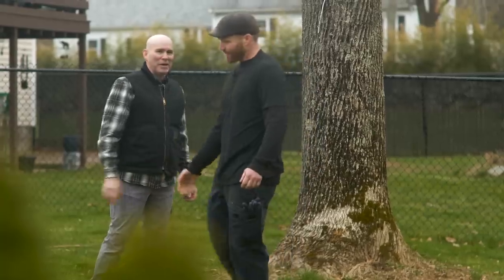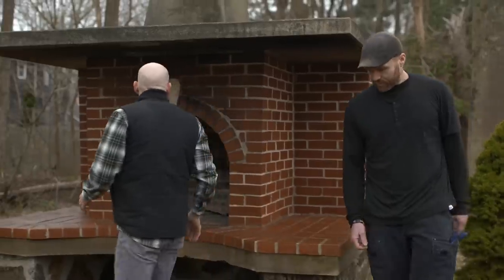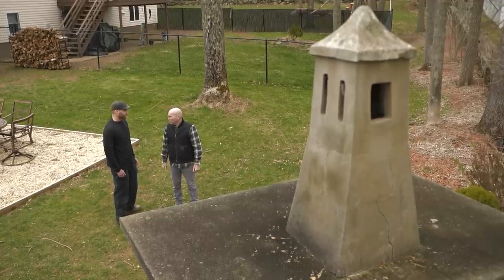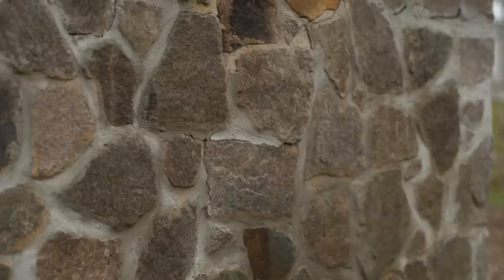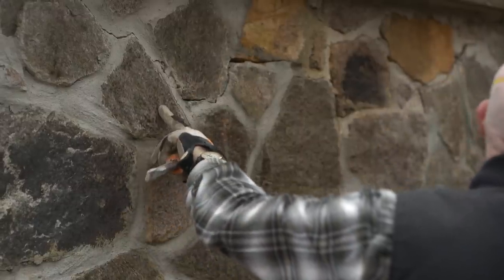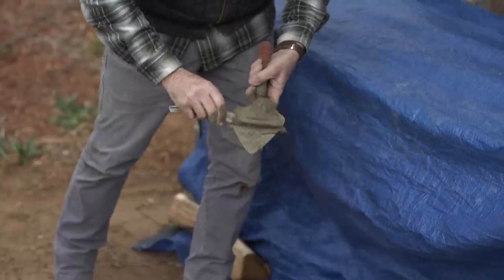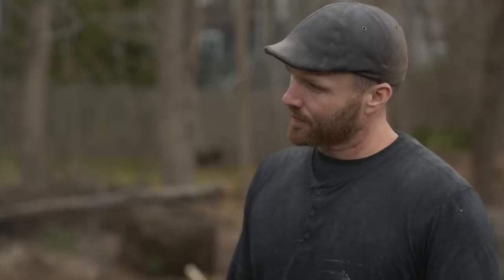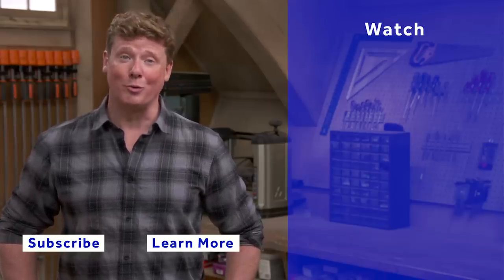How to Repair an Outdoor Pizza Oven | Ask This Old House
In this video, This Old House mason Mark McCullough shows a homeowner how to breathe new life into their outdoor brick and stone pizza oven.

Mason Mark McCullough helps a homeowner fix his pizza oven. The pizza oven's constructor, another mason, built the structure from fieldstone, brick, and concrete, and Mark loves the design. However, the weather hasn't been kind to the oven, so Mark lends some expertise.

Difficulty: ⅖
Time: 8 hours
Cost: Under $200

How to Repair an Outdoor Pizza Oven
1. Survey the damage and attempt to find the cause. Many times, the issue is water penetrating around the chimney or flue, freezing, and cracking grout lines or pushing stones loose.
2. Wearing the dust mask, gloves, and eye protection, remove the old chimney (if necessary) by breaking it into small pieces, chipping away any that remain in the top of the oven.
3. Use a grinder with a diamond blade and dust collection attachment to grind the mortar from the damaged joints, going about ¾-inch deep with the blade. Start with the vertical joints and then move to the horizontal joints. If the joints are curved as is often the case with fieldstone ovens, use the sledgehammer and chisel to remove the mortar. Be sure to hook the grinder up to HEPA vac to control dust. Also, clean the joints with water and a masonry brush after grinding.
4. Pour the dry mortar mix into the mixing tub. Add water in small amounts at a time until the mix reaches an oatmeal-like consistency.
5. Use the small pointing trowels to pack mortar into the brick joints. Start with the vertical joints before moving to the horizontal joints. Be sure not to leave any air pockets or gaps. It may be necessary to use different size trowels at different points to ensure there aren’t any empty spaces.
6. For field stone, scoop mortar onto a hawk. Use Margin trowels of different sizes to pack the joints with mortar mix. Mimic the shape and size of the previous pointing to blend the repair in. Go over the wet mortar with a damp sponge to blend the repair in as much as possible and match the rugged look.
7. Finally, place a bed of mortar around the flue’s opening with a masonry trowel. Set the new flue in the bed of mortar and taper the mortar mix away from the flue to promote water shedding. Let the pizza oven cure for 28 days before cooking.

Materials:
Type N mortar mix
Water

Tools:
Mortar tub
Grinder with a diamond blade
HEPA vac with dust collection
Dust mask
Safety glasses
Small sledgehammer
Masonry chisels
Masonry brush
Variety of masonry trowels
Masonry hawk
Large sponge